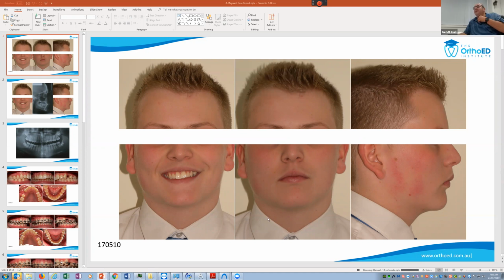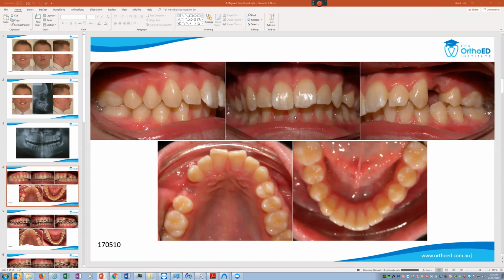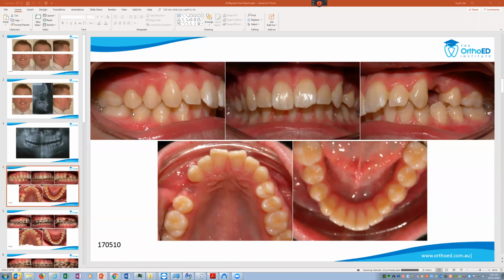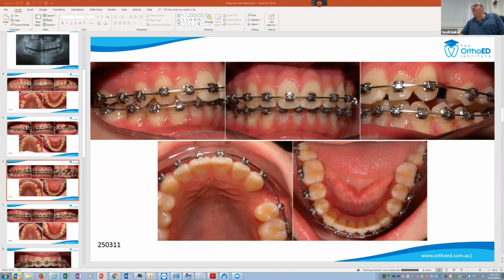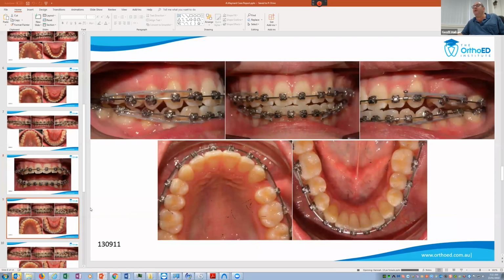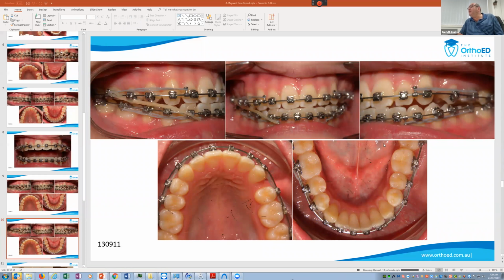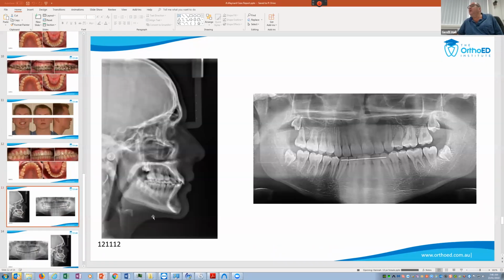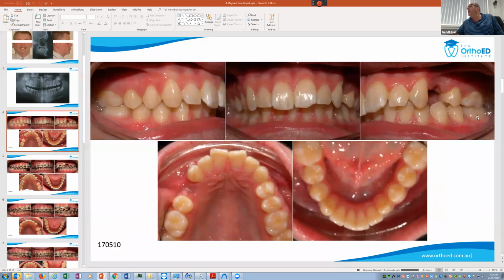10 Smilefast OrthoED Weekly Question and Answer session Jan 23 2019